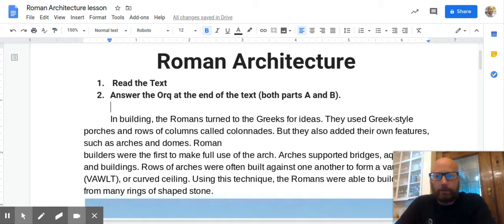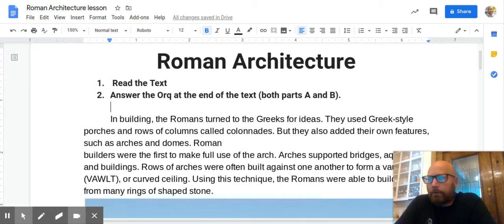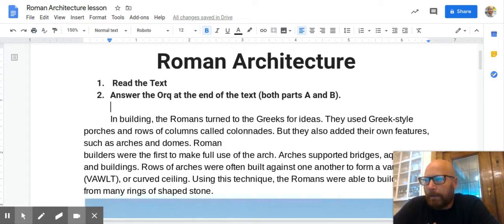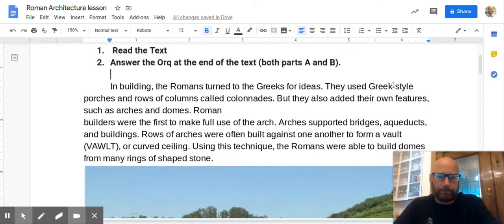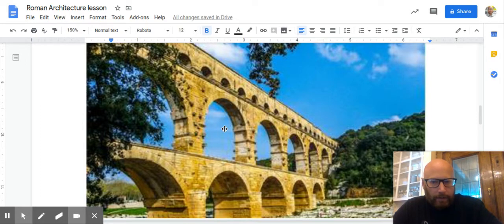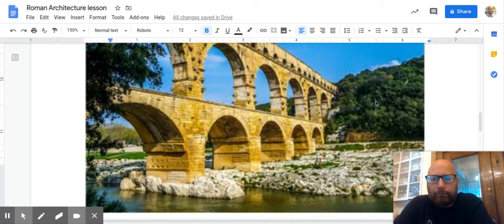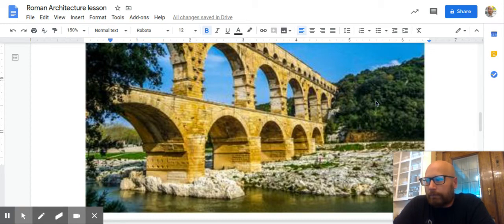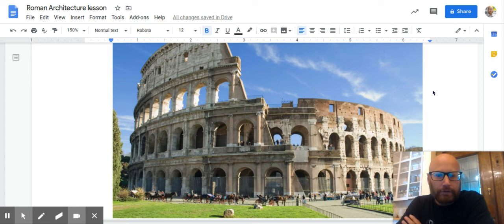Roman Architecture lesson - Google Docs